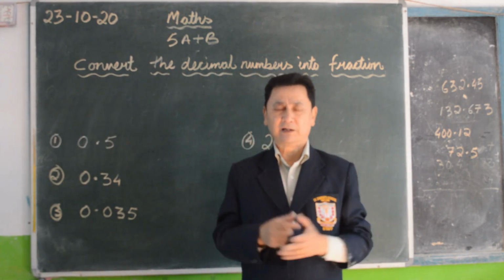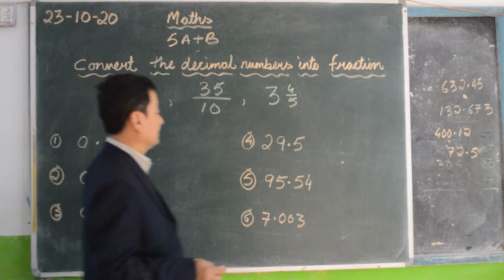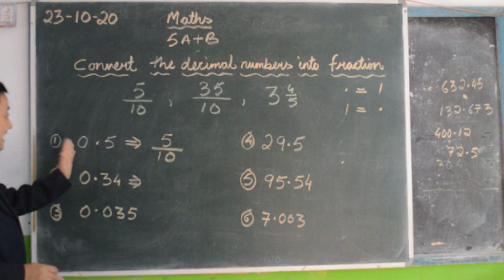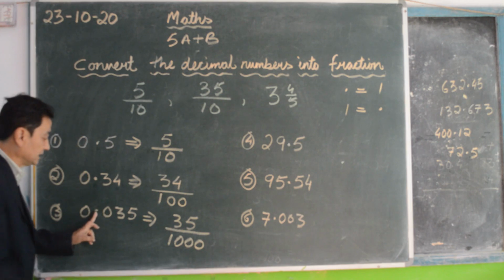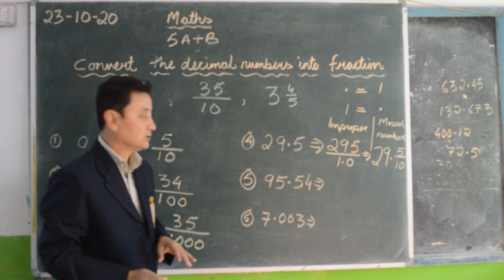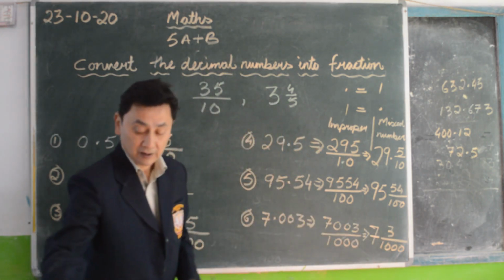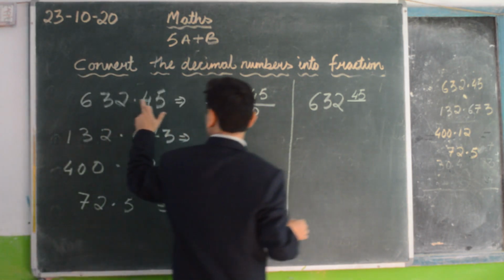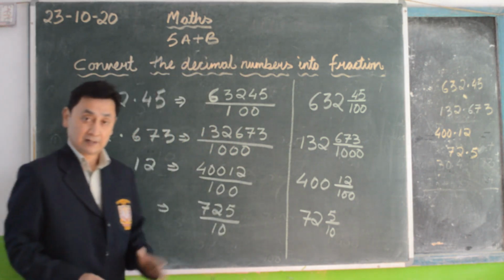Class 5 Math Convert Decimal numbers into fraction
M/s Peter Fitzpatrick